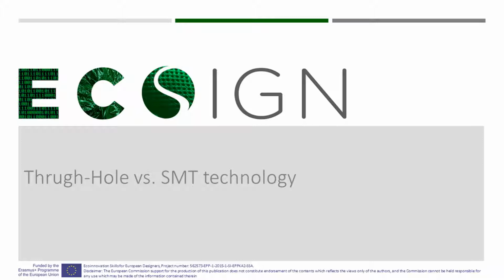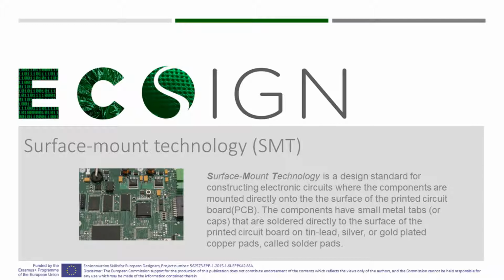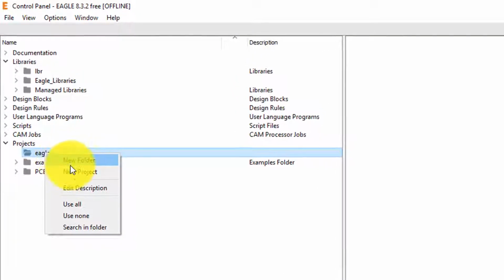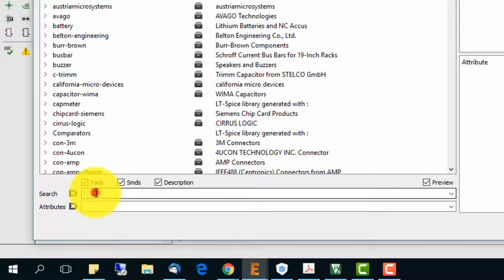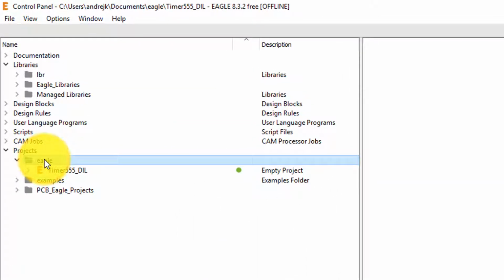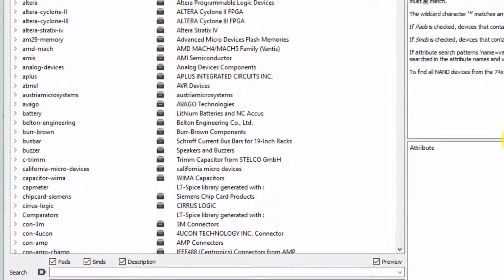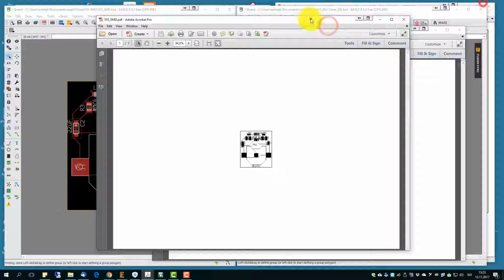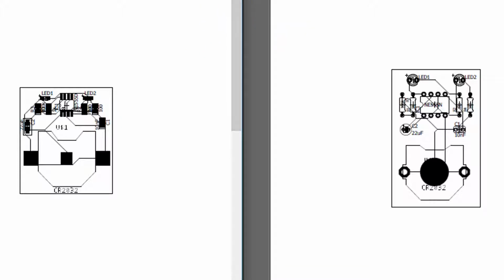Electronics - Unit 11 ECOSIGN1 PCB Technologies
Video of the unit 11 "Computer aided design of electronic devices'' of the Ecosign Electronics Module.

The present video has been produced under the frame of the ECOSIGN project "Ecoinnovation Skill for European Designers".